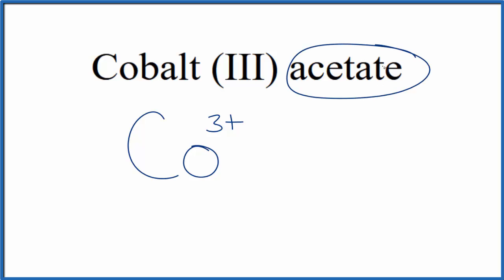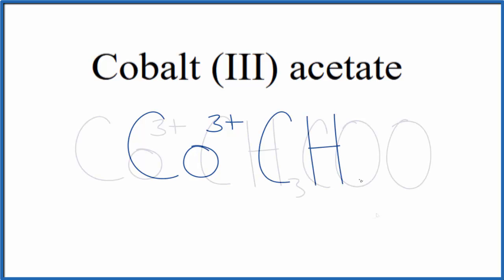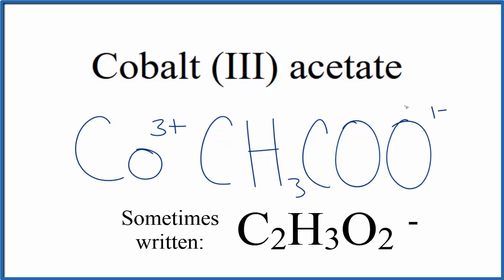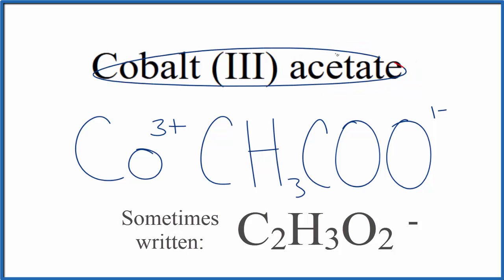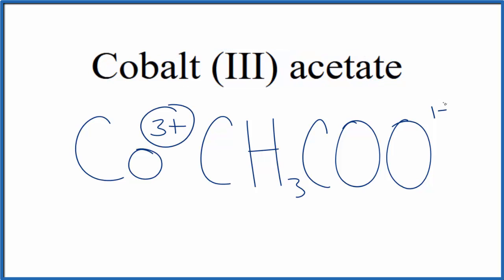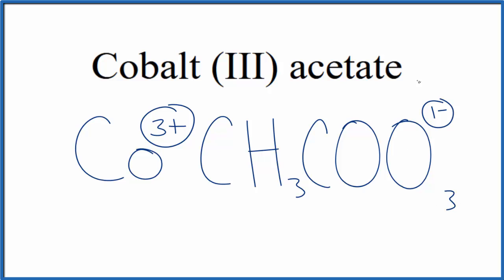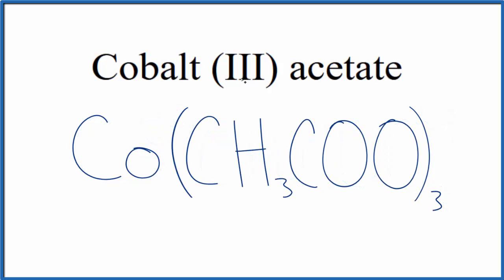How to Write the Formula for Cobalt (III) acetate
In this video we'll write the correct formula for Cobalt (III) acetate : Co(CH3COO)3.

To write the formula for Cobalt (III) acetate we’ll use the Periodic Table, a Common Ion Table and follow some simple rules.

Because Cobalt (III) acetate has a polyatomic ion (the group of non-metals after the metal) we'll need to use a table of names for common polyatomic ions, in addition to the Periodic Table.

1. Write the symbol and charge for the transition metal. The charge is the Roman Numeral in parentheses.
2. Write the symbol and charge for the non-metal. If you have a polyatomic ion, use the Common Ion table to find the formula and charge
3. See if the charges are balanced (if they are you're done!)
4. Add subscripts (if necessary) so the charge for the entire compound is zero.
5. Use the crisscross method to check your work.

For a complete tutorial on naming and formula writing for compounds, like Cobalt (III) acetate and more, visit: